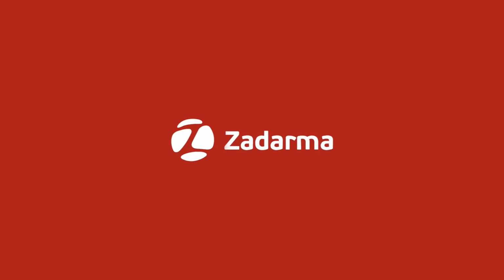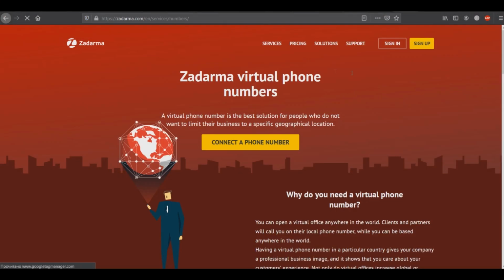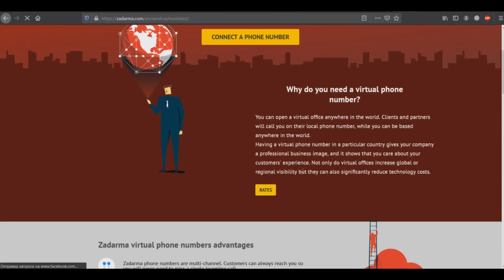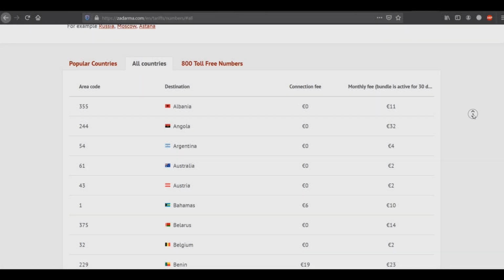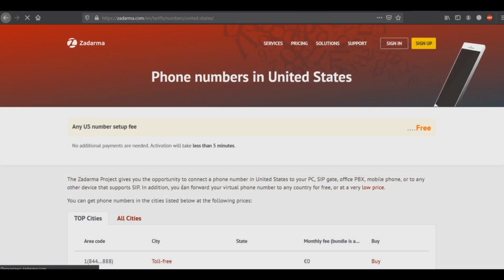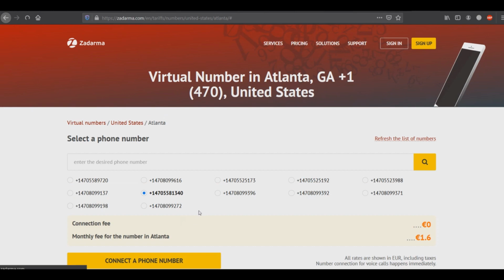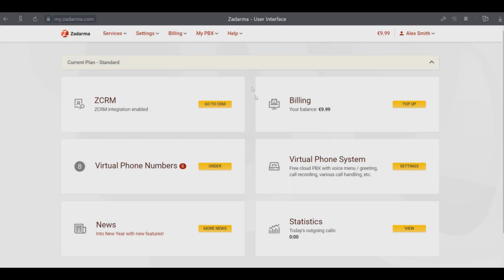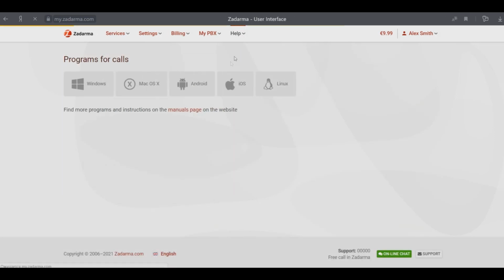How to get a virtual phone number?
Communicate with your leads, clients and partners globally with a unified telecom system. Zadarma offers a variety of services that help you set up efficient and productive communication. Connect our services now: